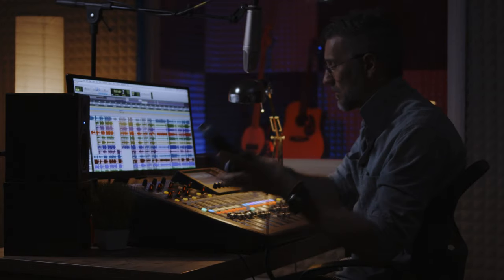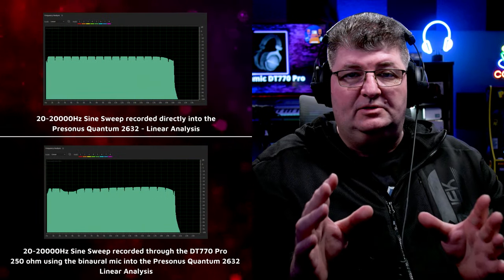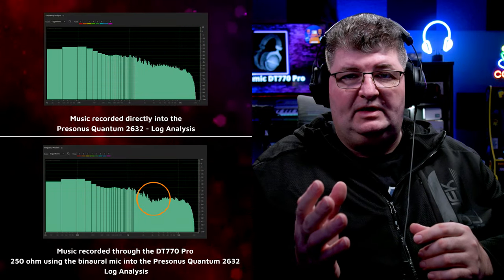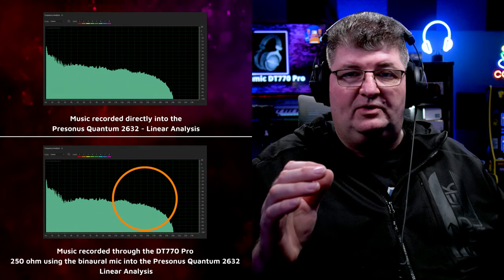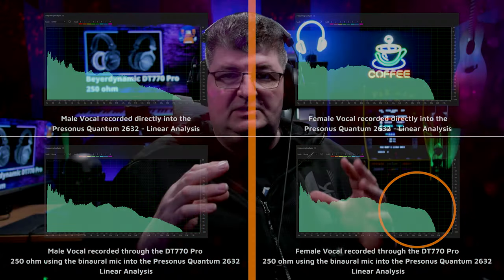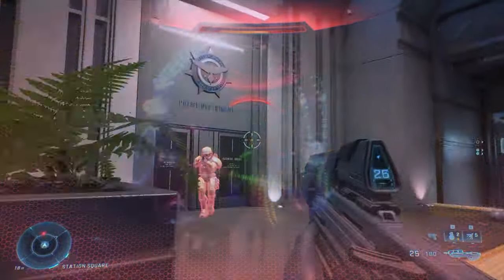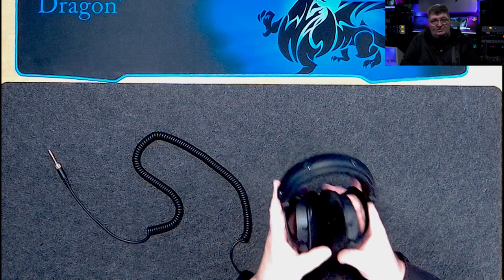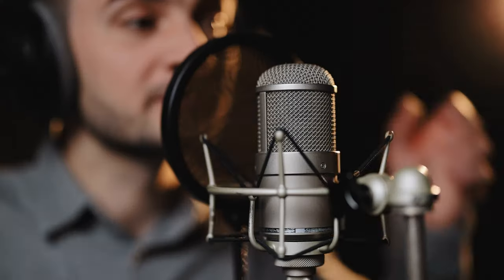Beyerdynamic DT770 Pro Headphone Review 2023 - Legendary Greatness or Hype?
No hype, I do objective tests and let you hear if the DT 770 Pro 250 ohm color the sound you are listening to.

Why are the DT 770 Pro so popular? I tested the 250 ohm model so you can decide if they are what you are looking for.

Features and Specifications:

Acoustic System: Closed-Back Dynamic - Over Ear
Impedance: 250ohm
Frequency Response: 5-35000Hz
Maximum SPL: 96dB
THD: Less than 0.2%
Maximum Input Power: 100mW
Sound Isolation: 18dB
Ear Pads: Velour
Cable: 3.0m (9.8ft) Fixed - Coiled with 3.5mm Jack and 1/4" adapter (gold plated)
Weight: 380g (13.4oz) excluding cable

⚙️ Used in this Video:

Beyerdynamic DT770 Pro 250 LE Black
Also Check Out the standard version
Presonus Quantum 2632

👉All gear used on askdrtk has been purchased by askdrtk unless I tell you otherwise in the video and channel revenue supports making more tutorials and gear reviews like this one.

❤️ Your support with Likes, Comments, and Subs is always appreciated!👆👆👆

🎞 Timestamps:

00:00 Introduction
00:39 Audio Test - Sine Sweep 20-20000Hz
01:32 Audio Test - Music
03:19 Audio Test - Male and Female Vocals
05:05 Audio Test - Spoken Word
05:42 Audio Test - Gaming
06:29 Build Quality
07:32 Selected Features and Specifications
08:01 Final Thoughts